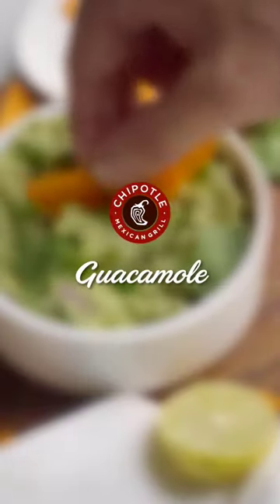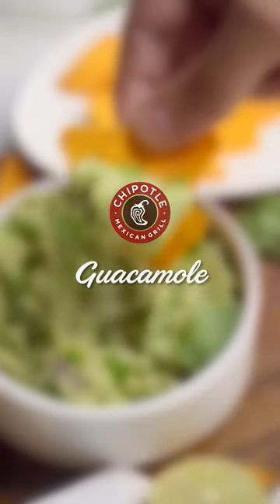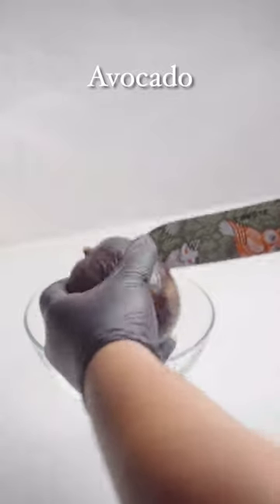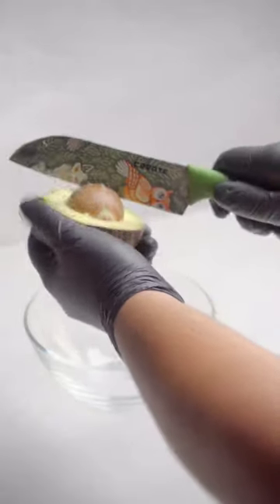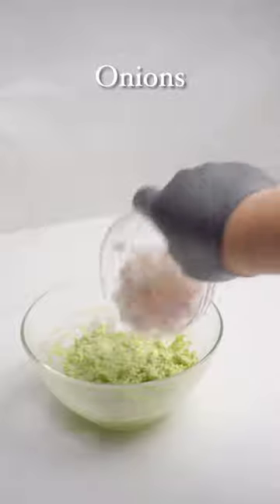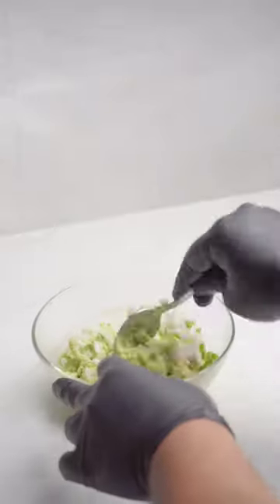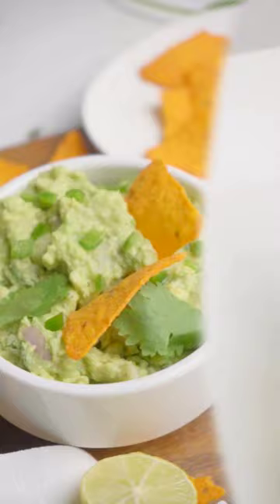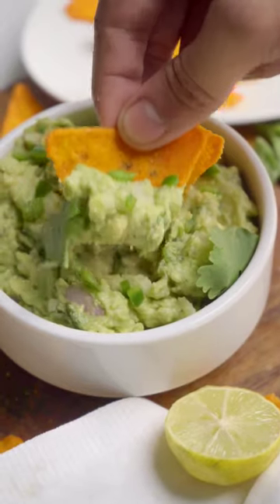Chiptole Guacamole Recipe 🥑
Craving the iconic Chipotle Guacamole but want to whip it up in your own kitchen? Look no further. This recipe captures the addictive blend of creamy avocados, zesty lime juice, and a sprinkle of cilantro that makes Chipotle's version an absolute crowd-pleaser. Punctuated with finely diced red onions and a hint of jalapeño, this guacamole isn't just a side dish; it's an experience. It's a perfect combination of textures and flavors that turn any meal into a fiesta.

What sets this Chipotle Guacamole recipe apart is its foolproof simplicity, making it accessible for cooks of all levels. With just a handful of fresh ingredients and a few minutes of your time, you'll have a bowl of guacamole that rivals any restaurant version. Whether you're adding it to a burrito, serving it with chips, or even spooning it onto a salad, this guacamole is the versatile companion your meals have been waiting for.

Ingredients Required-
- 2 Avocado (ripe)
- 1 tablespoon Lime Juice
- ¼ cup Cilantro (diced)
- ¼ cup Tomato (diced)
- ¼ cup Onion (diced)
- 2 Chipotle Pepper
- ½ teaspoon Chili Powder
- ½ teaspoon Cumin

Recipe Steps-
1. To make the marinade, combine yogurt, Chipotle peppers, honey, olive oil, cumin, chili powder, smoked paprika, and garlic powder.
2. Season with salt and pepper. Keep it aside.
3. Marinate the chicken with the prepared marinade and keep it in the refrigerator in a bowl for eight hours.
4. Preheat the grill to medium heat.
5. Cook the chicken on the grill on each side for ten minutes.
6. Chipotle chicken is ready.

About TheFoodXP
TheFoodXP is an online platform that serves as a hub for food enthusiasts. Whether it is amazingly easy-to-follow recipes, menu prices of the leading food chains, or insights from the food industry, we have all you need.

TheFoodXP has always given great importance to the convenience of its audience. Thus, we ensure to present you with all the information in the simplest possible manner. Reach out to our official website to discover more about the brand that TheFoodXP is.